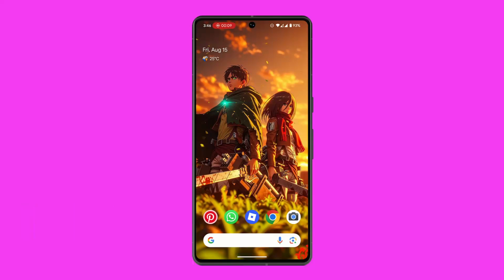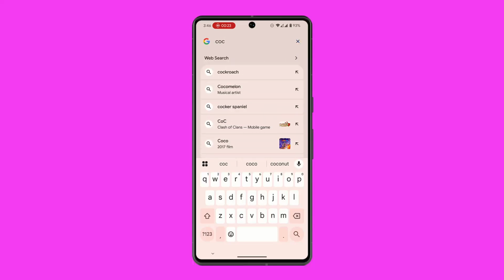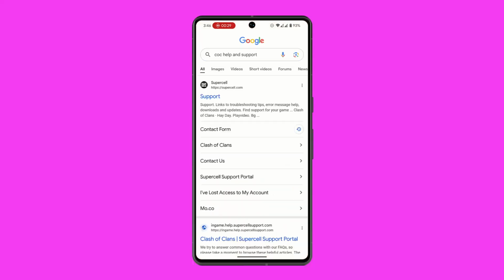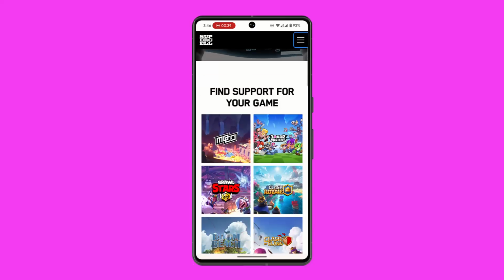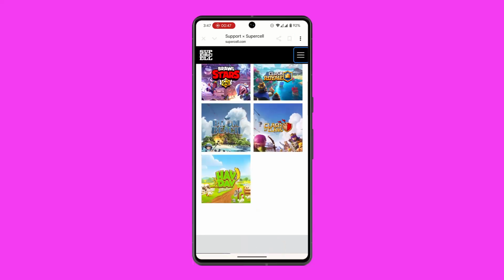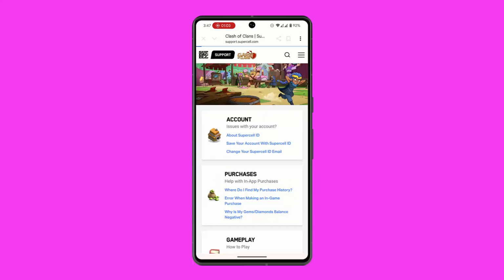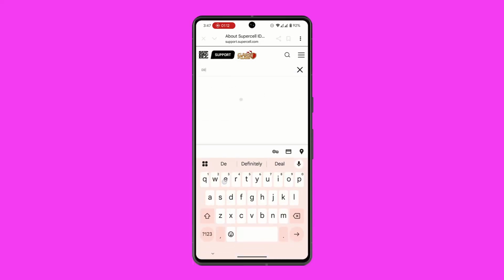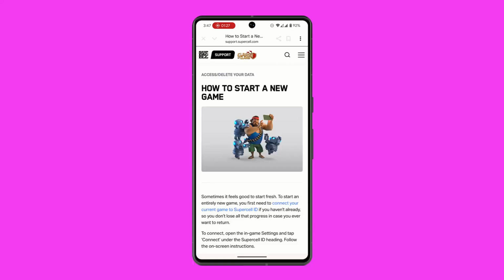How To Delete COC Account From Supercell ID !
Learn how to delete your Clash of Clans (COC) account from your Supercell ID with this step-by-step guide. Whether you're quitting the game or simply want to remove your personal data, this tutorial will walk you through the correct process using Supercell’s official support channels.

Clash of Clans accounts are tied to your Supercell ID, which allows you to save and sync your progress across devices. However, deleting your COC account is not as simple as pressing a button within the app. Supercell does not offer a direct "delete account" feature in-game, so the process involves contacting their support and requesting data deletion in compliance with privacy laws like GDPR.

To begin, you can either open the Clash of Clans app or go directly to Supercell’s help center via your browser. Once there, scroll down and tap on “Clash of Clans” from the list of games.

After selecting the game, look for the topic labeled "About Supercell ID." Scroll through this section until you find the option to request data deletion. Alternatively, you can use the search bar within the support page and type in "delete Supercell ID" or "delete account." This should bring up the relevant article explaining how to permanently delete your data and game progress.

Click the link that takes you to Supercell’s data deletion request form. You'll need to carefully read the terms and instructions provided. Once ready, submit the request form. Be aware that this action is irreversible—once your data is deleted, it cannot be recovered, and you will lose access to all games linked to your Supercell ID.

Timestamps:
0:00 Introduction
0:12 Open Clash of Clans or visit Supercell support
0:30 Navigate to Support and select Clash of Clans
0:48 Go to About Supercell ID
1:06 Search and request account deletion
1:17 Conclusion